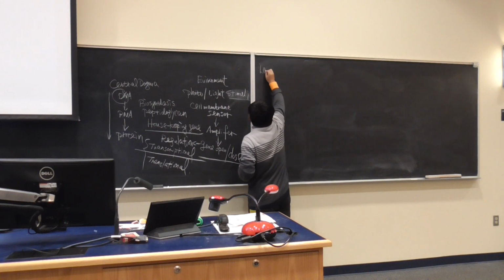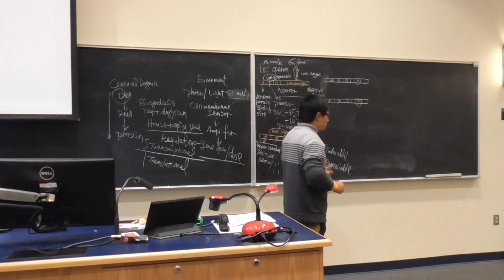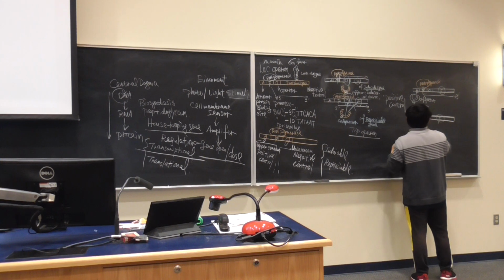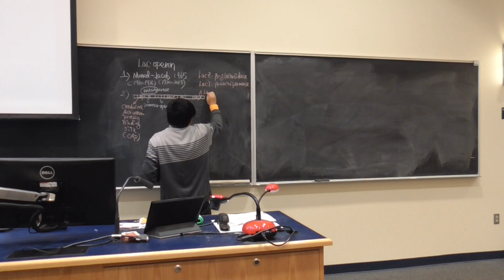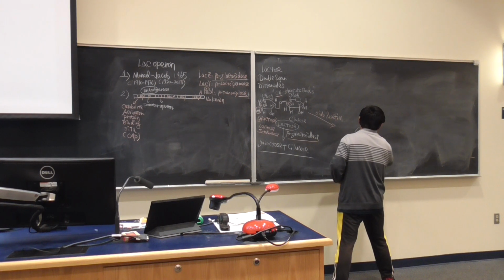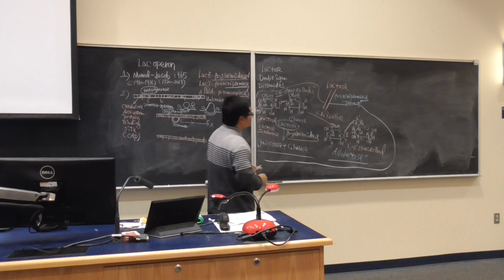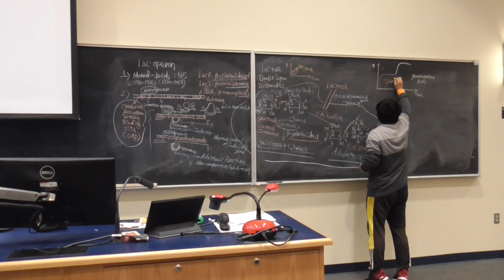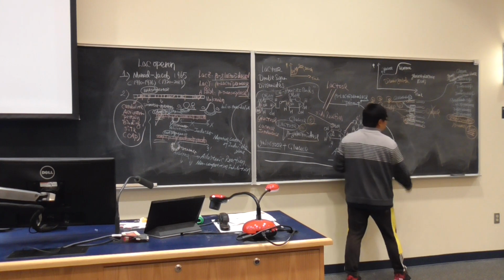AEM 341 Exam III lecture 6-1